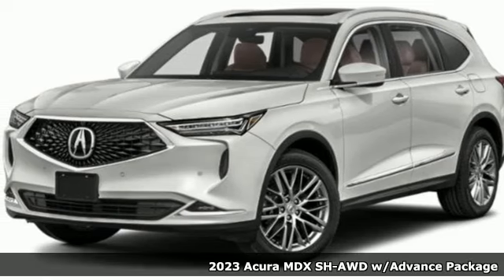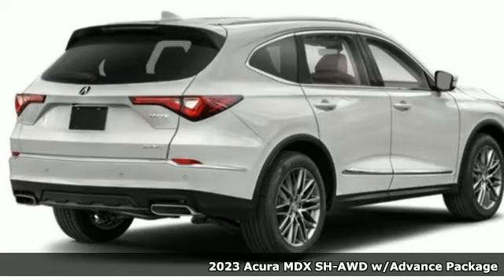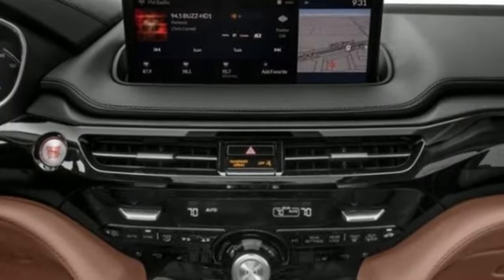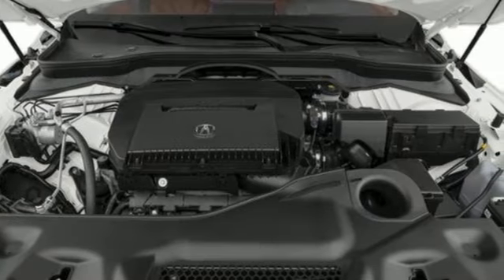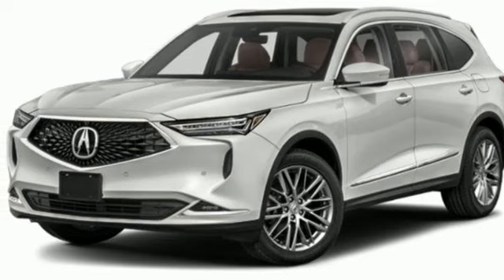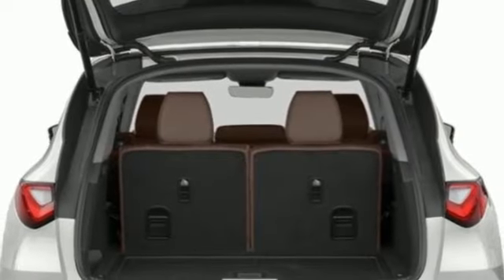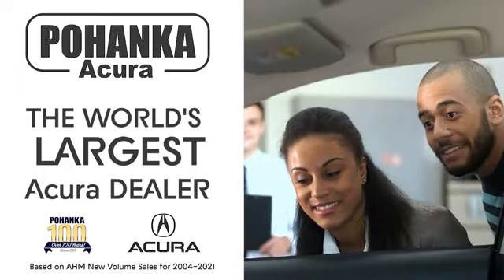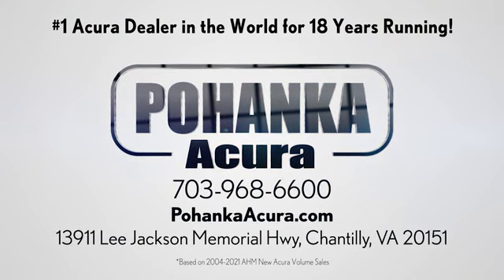New 2023 Acura MDX Falls Church VA Acura Washington-DC, DC APL024806 - SOLD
Year: 2023
Make: Acura
Model: MDX
Trim: Advance
Engine: 3.5L V6 SOHC i-VTEC 24V
Transmission: 10-Speed Automatic
Color: White
Interior: Parchment
Stock #: APL024806
VIN: 5J8YE1H8XPL024806
Platinum White Pearl 2023 Acura MDX Advance SH-AWD 10-Speed AutomaticbrbrRecent Arrival!brbrbrWe make every effort to provide accurate information but please verify options and price with management before purchasing. All vehicles are subject to prior sale. All financing is subject to approved credit. Dealer installed options are additional. Stock photo colors, options and trim levels may vary. Not responsible for typographical errors. Published prices subject to change without notice to correct errors and omissions or in the event of inventory fluctuations. Vehicle offers/prices & internet price quotes valid for 48 hours from initial posting date, subject to change by dealer/manufacturer without notice. Vehicles may be in transit to dealer. Vehicle photos may not match exact vehicle. Please call to confirm availability status. All prices exclude taxes, title, license, and dealer processing fee of $899.00. Government 5-Star Safety Ratings are part of the National Highway Traffic Safety Administrationa€TMs (NHTSAa€TMs) New Car Assessment Program. For additional information on the 5-Star Safety Ratings program, please Based on model year EPA mileage ratings. Use for comparison purposes only. Your mileage will vary depending on driving conditions, how you drive and maintain your vehicle, battery pack age/condition, and other factors. Worlda€TMs Largest Acura Dealer based on 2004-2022 AHM New Acura Volume Sales."

Address:
13911 Lee Jackson Highway